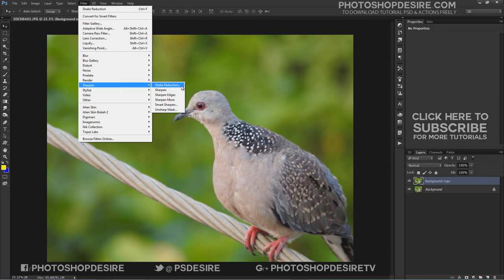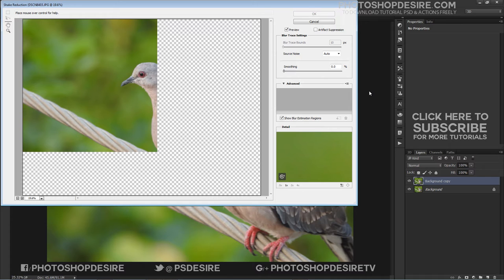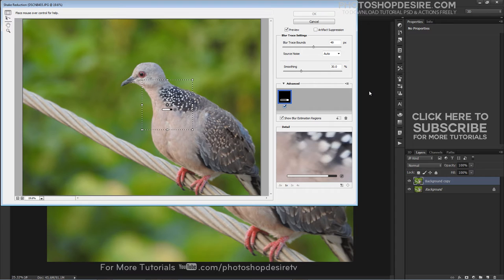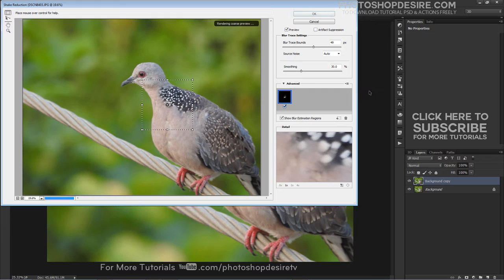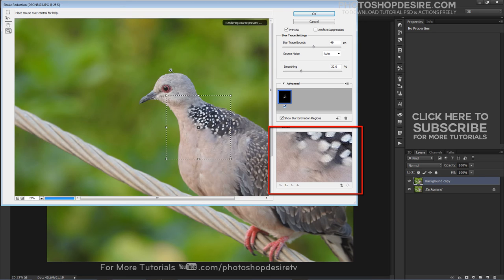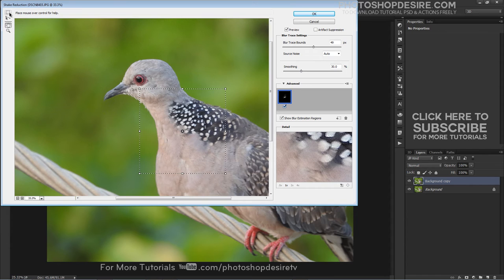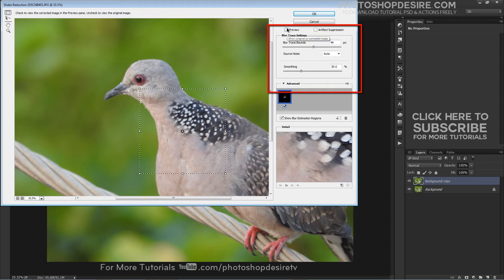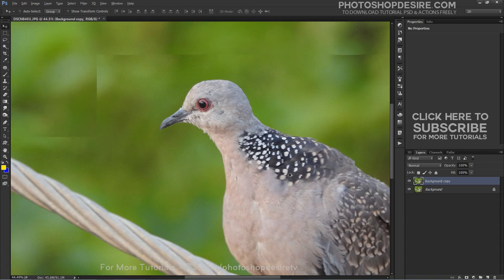How to Fix Shaky Blurry Photos in Photoshop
Photoshop Tutorial: As a photographer, it's inevitable that you will wind up with the occasional blurry image. Fortunately, in Photoshop CC Adobe has a special 'Camera Shake Reduction' filter to help you repair these images. It automatically detects any motion in the image caused by your shaky hands, and counteracts it with sharpening and ghost removal.

Softwares Used:
Camtasia Studio

This video also related to:

Repair your images in 6 easy steps with Photoshop CC's Camera Shake Reduction filter.
How to reduce camera shake in Photoshop CC.
Photoshop CC tutorial: Introducing the Shake Reduction filter .
Reduce image blurring in Adobe Photoshop caused by camera shake.
Photoshop Sharpen Your Images.